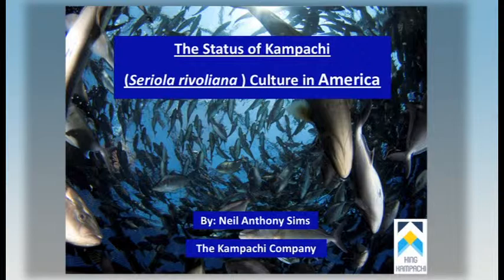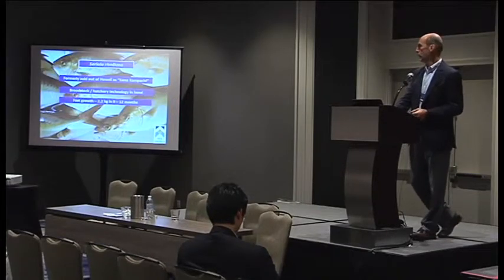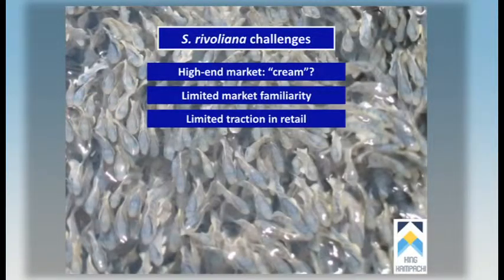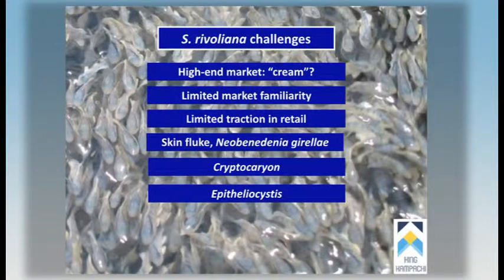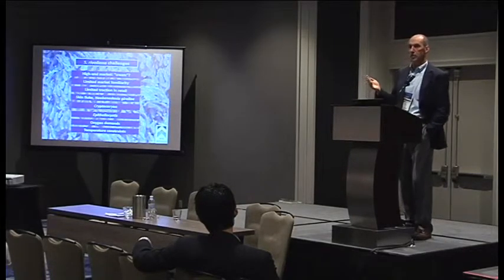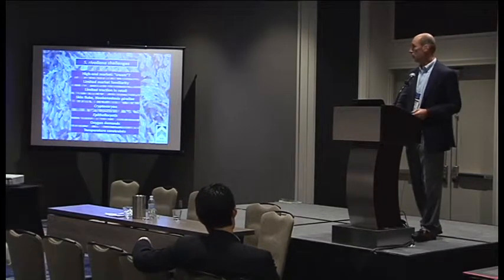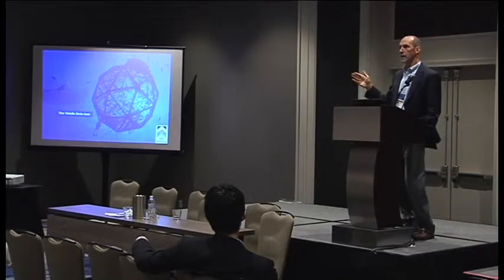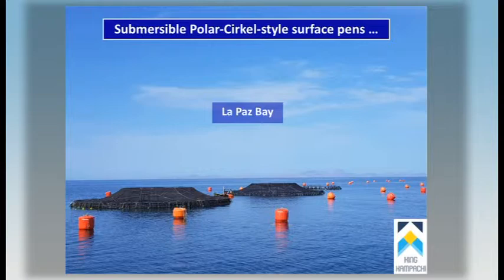Neil Sims: Almaco Jack, Seriola rivoliana, Aquaculture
Full title:
The Status of Almaco Jack, Seriola rivoliana, as a Commercially Ready Species for US Marine Aquaculture

About Aquaculture 2019:
At Aquaculture America 2019 in New Orleans, LA, aquaculture experts presented on March 10th on the “Status of Marine Finfish Species for US Aquaculture” for 18 species.  This special session was hosted and organized by Florida Atlantic University Harbor Branch Oceanographic Institute, USDA Agricultural Research Service, USDA National Institute of Food and Agriculture, and NOAA Fisheries. Each expert summarized the stage of the aquaculture industry readiness for a species and the research directions necessary to remove barriers for the species to become commercialized.

 Neil Anthony Sims* and Lisa Vollbrecht
Kampachi Farms, LLCP.O. Box 4239Kailua-Kona, HI 96740 USA

Kampachi, Seriola rivoliana – also known as the Almaco Jack, or Long-fin Amberjack - is currently cultured commercially at one offshore facility in Kona, Hawaii, which reportedly produces around 400 tons/year. There are also two additional facilities undertaking research on the species in the U.S. – one in Kona, and the other in Sarasota, FL, and an offshore demonstration project – the Velella Epsilon – that is applying for permits to culture a single cohort offshore of Sarasota, in the Gulf of Mexico. Elsewhere, there are two commercial farms operating in the Gulf of California, in Mexico, and significant production of S. rivoliana and its sibling species, S. dumerili, in southern Japan, alongside hamachi production (S. quinqueradiata). It is understood that all of Japanese production is solely from wild-caught fingerlings, and is largely based on moist feed.
The life cycle of kampachi has been completed in captivity, but there are challenges with spawning of F1s that are selected from production pens. There are currently no well-established selective breeding programs for the species, although SNP markers for growth and other performance parameters have been identified. The reliance to date on wild-caught broodstock represents a significant constraint to growth of the industry.
S. rivoliana is distributed throughout the warm waters of the world (though notably absent from the Red Sea). There is a commercial fishery for S. dumerili in the Gulf of Mexico. The previous commercial fishery in Hawaii for S. dumerili/rivoliana (“kahala”) has been shut down since around 1990, due to ciguatera poisoning, and the presence of cestode worms (Protogrillotia zerbiae) in the flesh. Trypanorhynch plerocerci infest wild dumerili and rivoliana at rates 87% and 73% respectively, though cultured fish have shown no presence of cestodes or ciguatera.
In net pen culture, all Seriola spp are vulnerable to rapidly proliferative infestations of skin flukes (Benedenia seriolae in Japan, Neobenedenia sp in warmer waters). Management of skin flukes represents the most significant challenge to production offshore.
Kampachi achieves high-prices in sushi markets, but there is a strong market preference for larger fish (over 3 kg; requiring up to 18 months grow-out, and higher FCRs) and a market expectation that mandates expensive, high-quality feed (protein levels over 42%, lipid up to 26%). Given the competition from hamachi, the size of the available sushi market in the U.S. at current prices is constrained. Current prices also limit the potential penetration into other food service. Traction in retail sales is also constrained by consumers’ lack of familiarity with the product, and the high price-point.